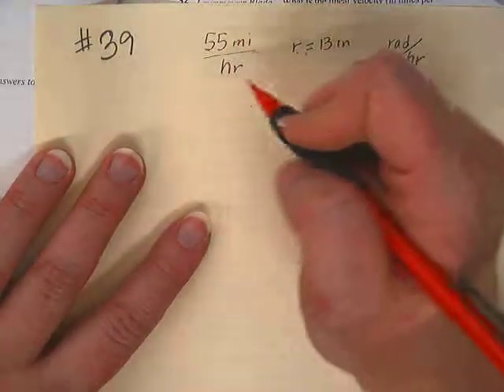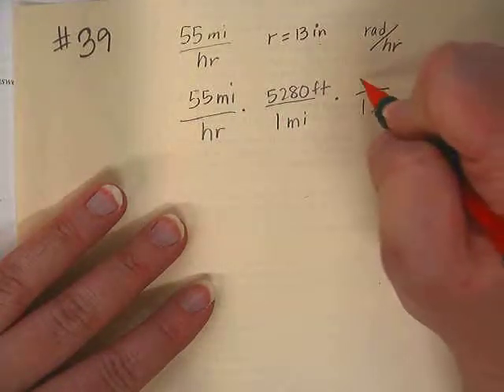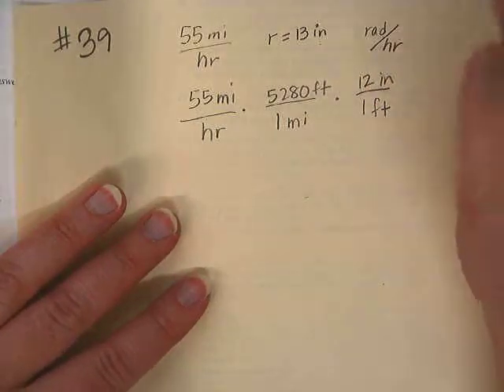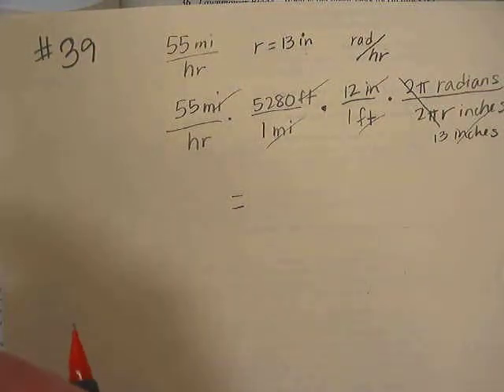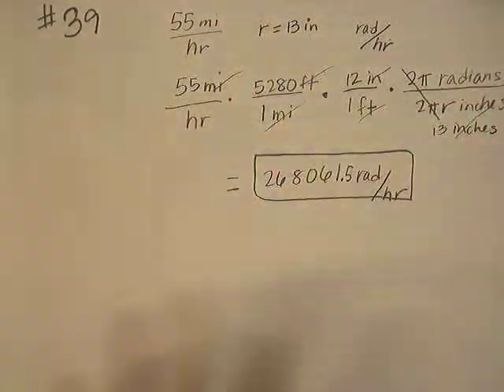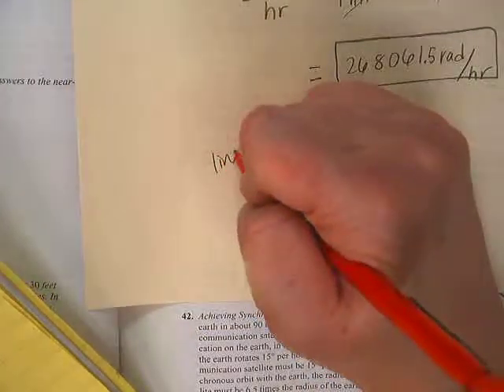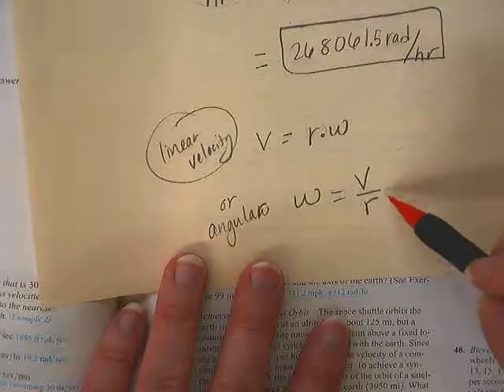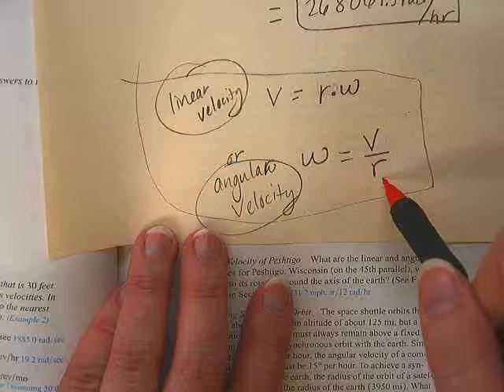Trig Angles: Velocity Example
Corresponds to Chapter 1 Section 3 from the textbook Trigonometry by Mark Dugopolski. Problem number 39.